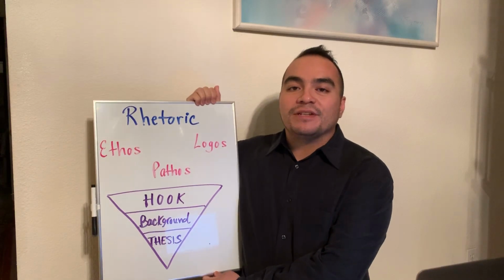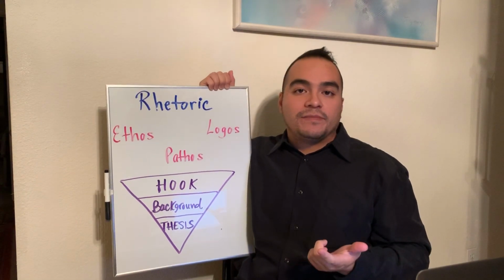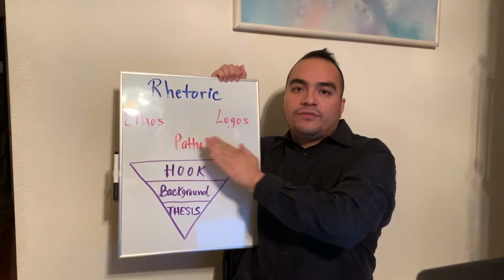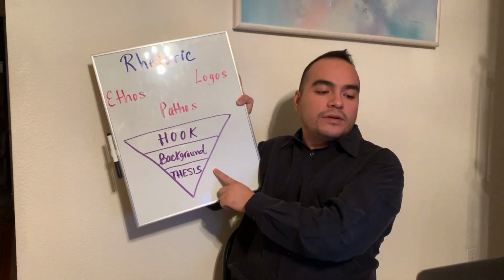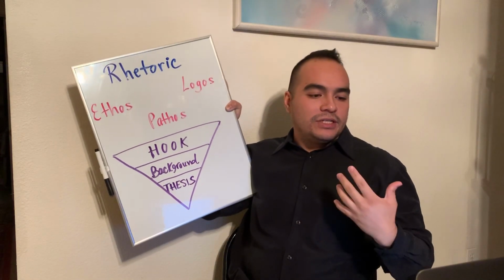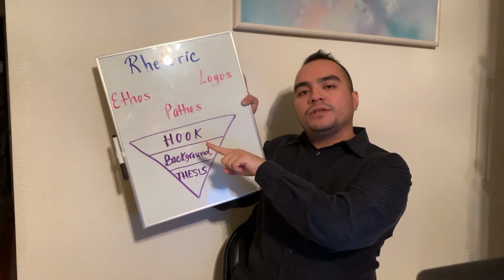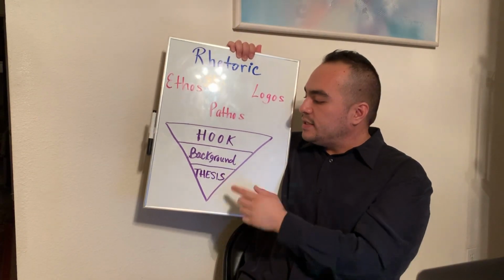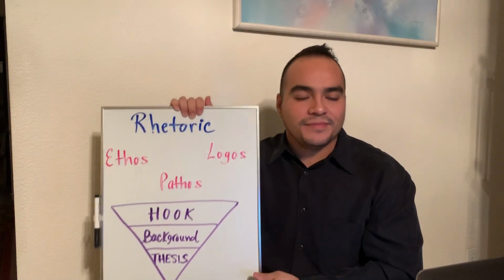Introductory Paragraph Lecture